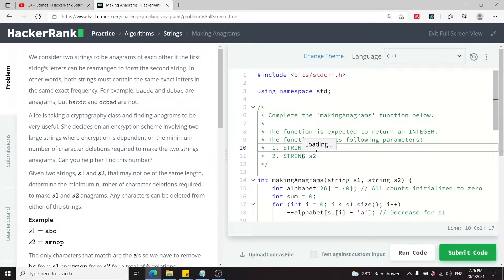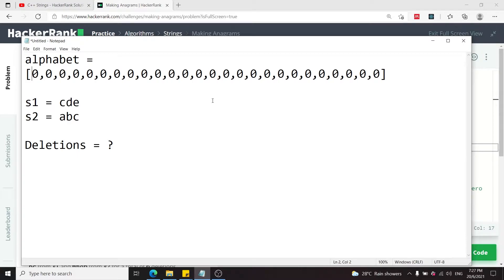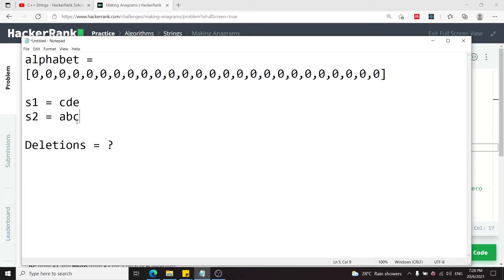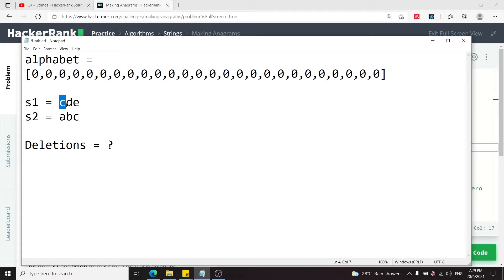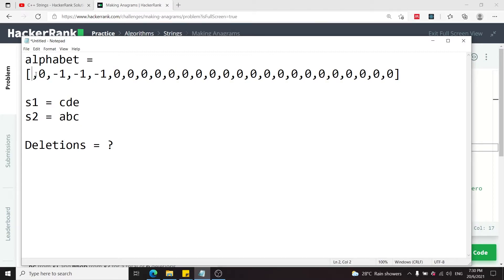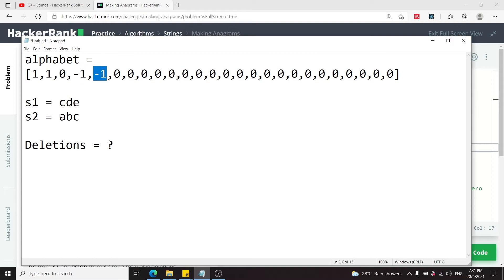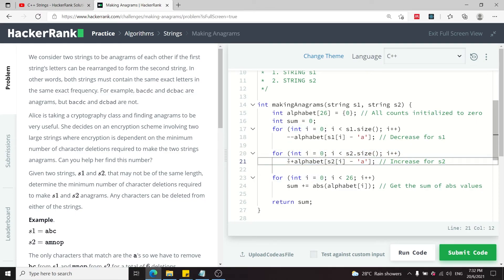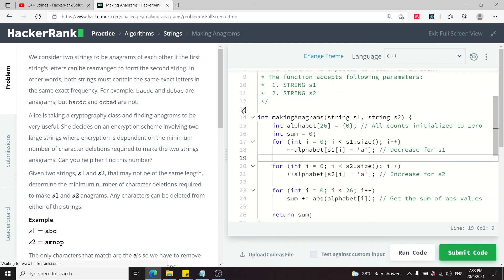HackerRank Solution: Making Anagrams in C++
This problem solving exercise is under the HackerRank C++ Strings playlist, and it teaches you how to find the number of character deletions required in two strings to make them anagrams.